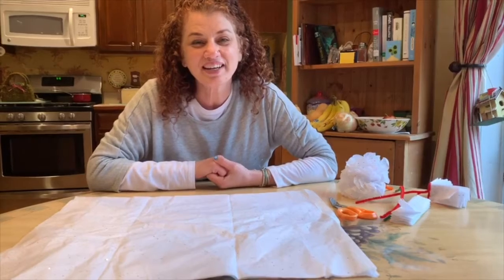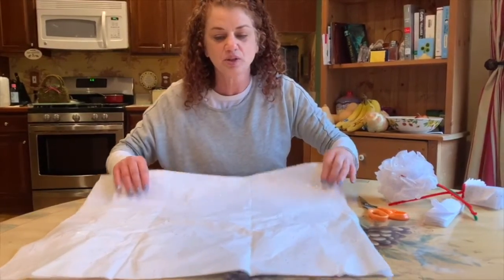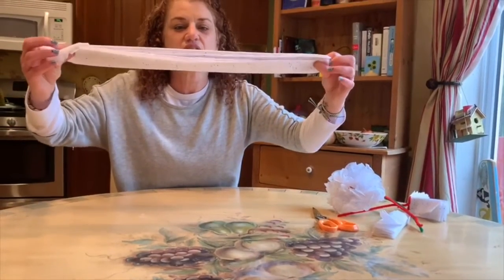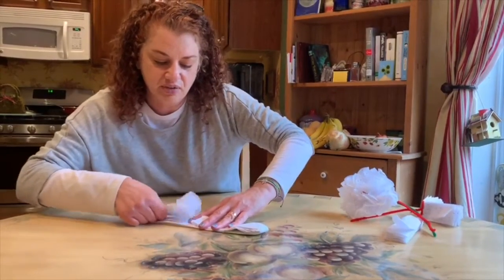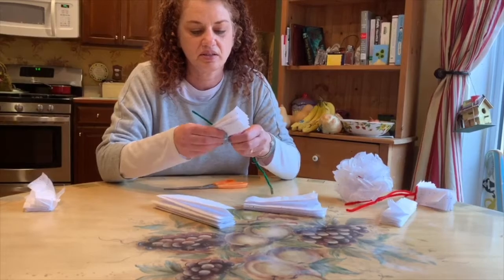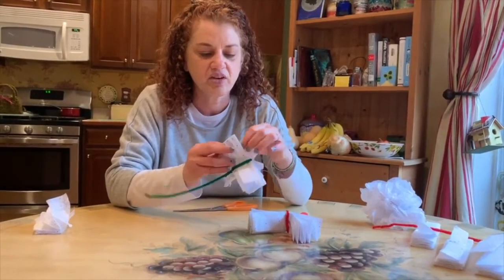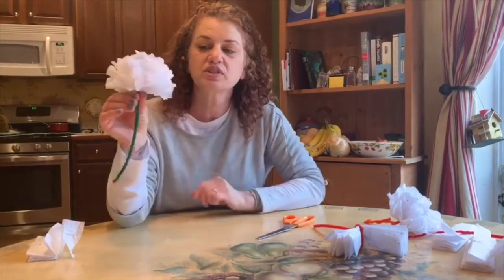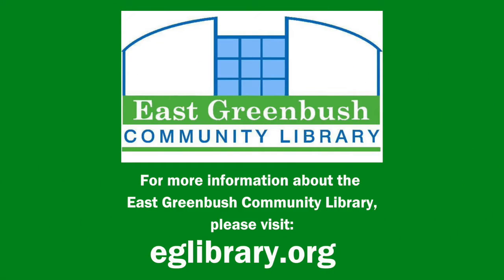Crafting with Miss Ariana: Making a Pretty Flower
Miss Ariana demonstrates how to make a flower out of paper.